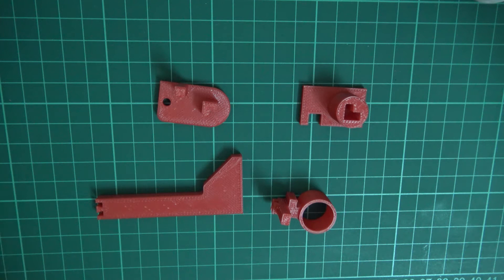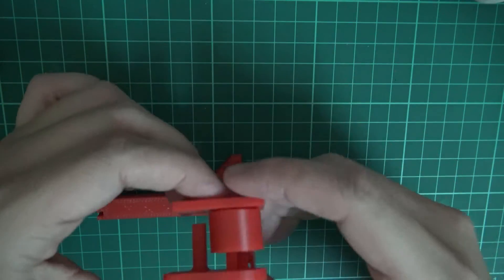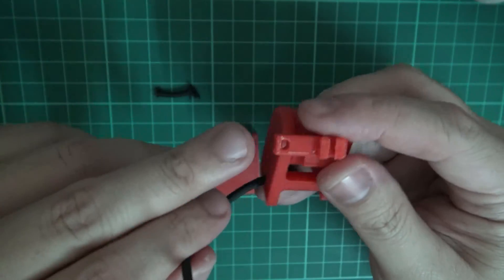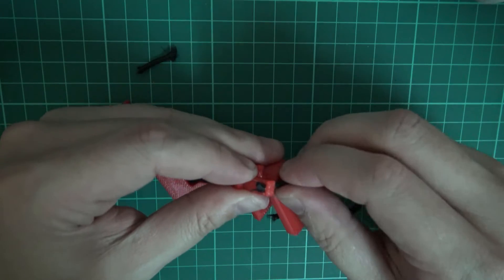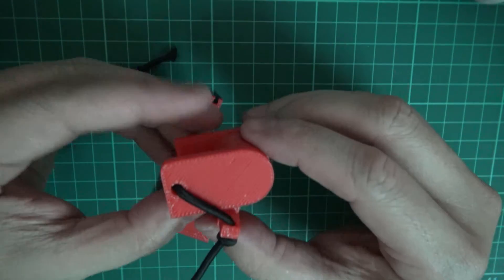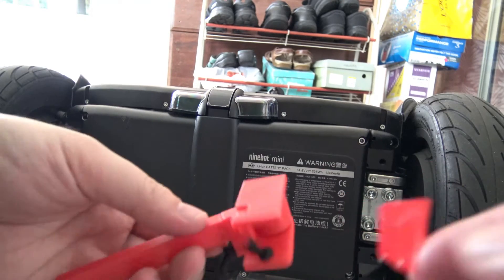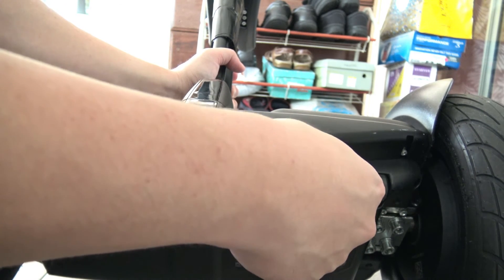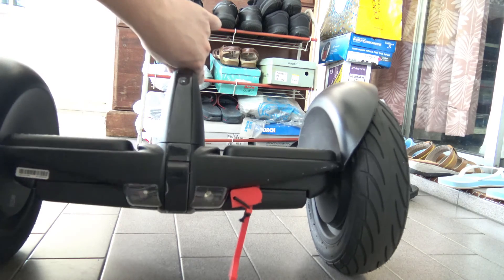Ninebot Mini Kickstand Build Instructions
Instruction on how to build the Ninebot Mini Kickstand which I made. You can download the STL object files here:-

This was printer on a Tiertime Up Mini 2 Printer